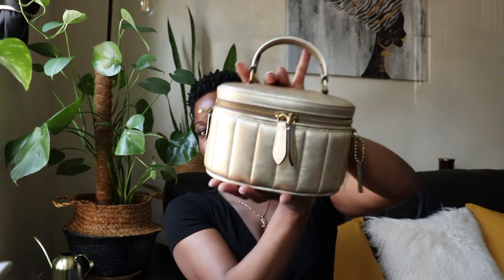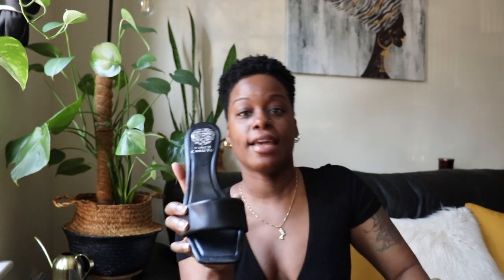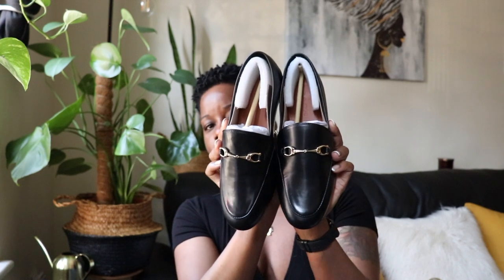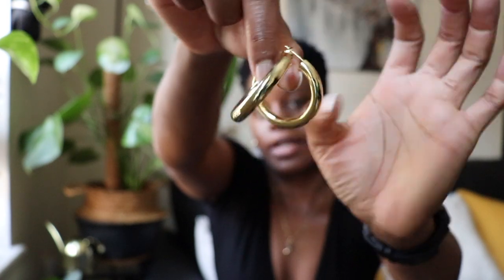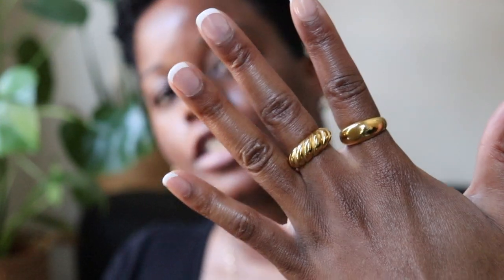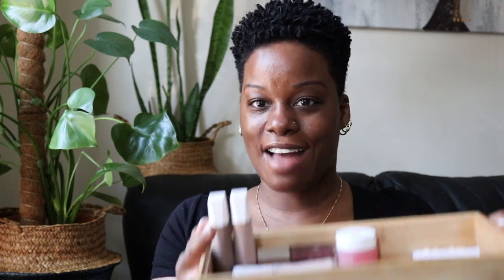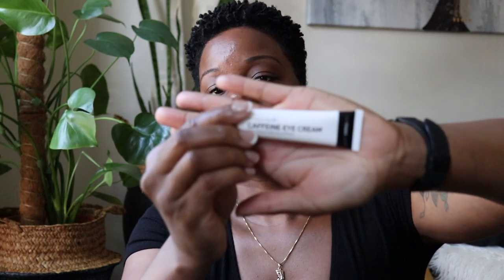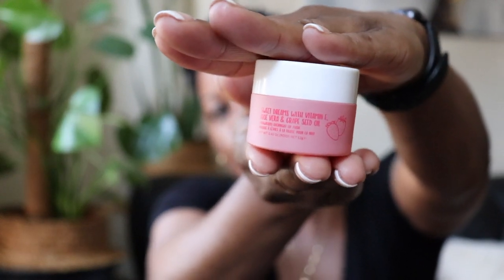Spring Shopping | Gold Coach Trail Bag, New Beauty Goodies & More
I did some more shopping for Spring. So I decided to show you guys what else I got, including a gorgeous gold Coach Bag!

FEATURED PRODUCTS

Gold Huggie Hoops (Set of 3)

Chunky Gold Hoops

Cubic Zirconia Cuff Huggie

Dome Ring Set

NYX Brow Glue

Sweet Dreams Lip Mask